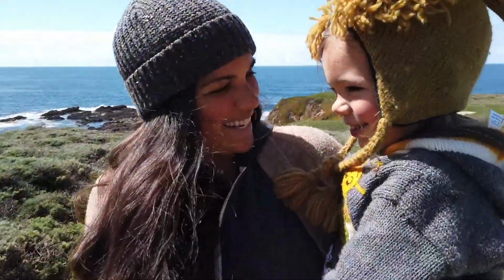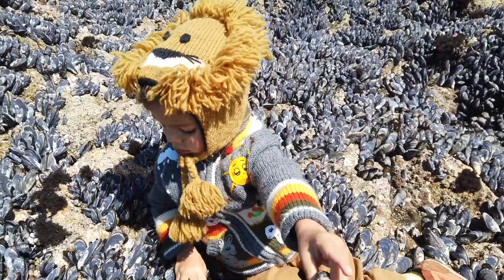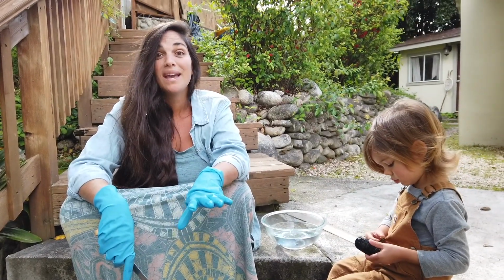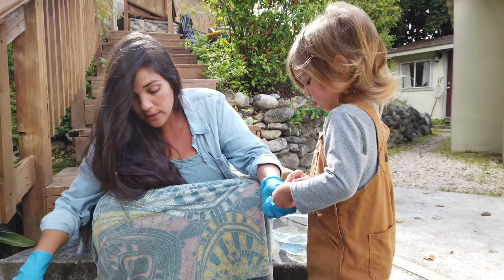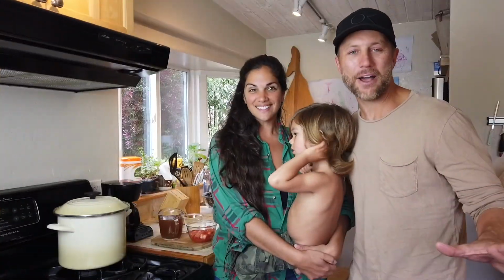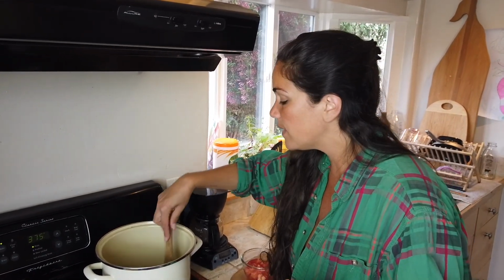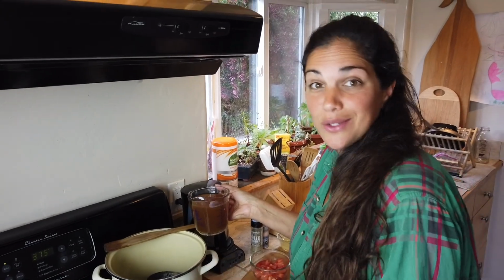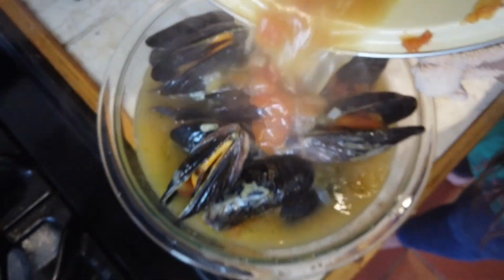Foraging and Cooking Wild Mussels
Ross, Jolene and Taj Thomas head to the ocean to harvest mussels for dinner.